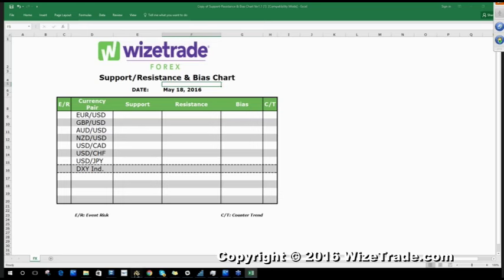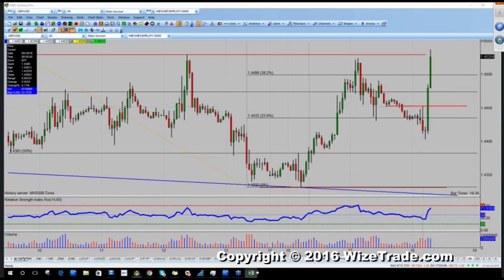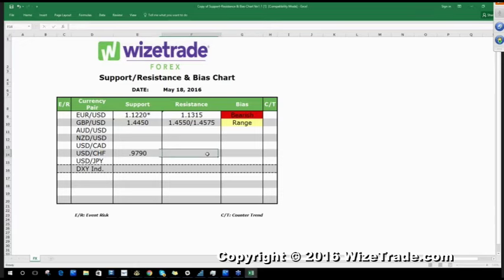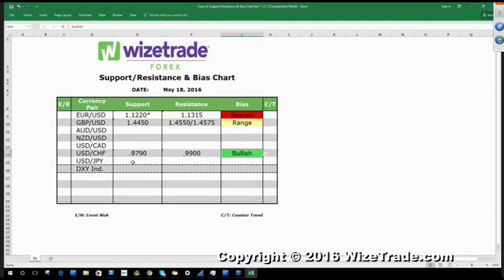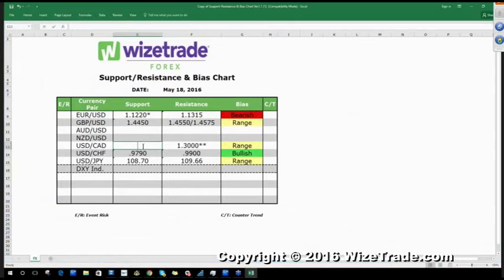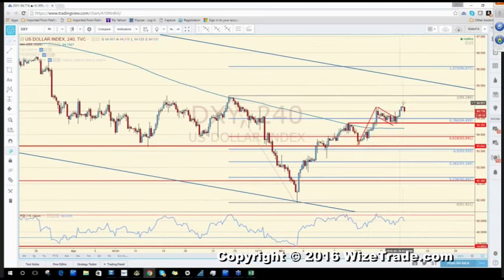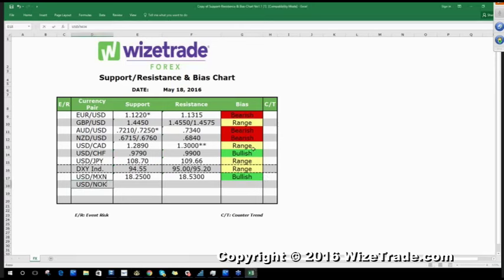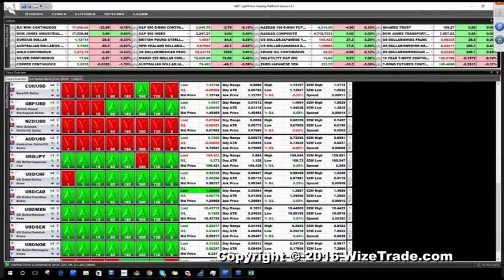The Morning Edge With Blake Morrow – Bias Chart – 05/18/16